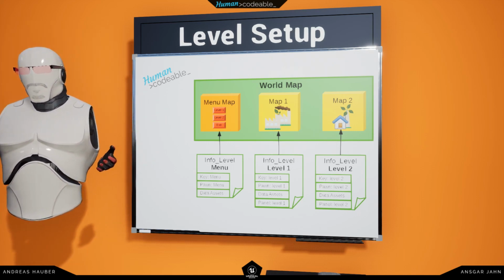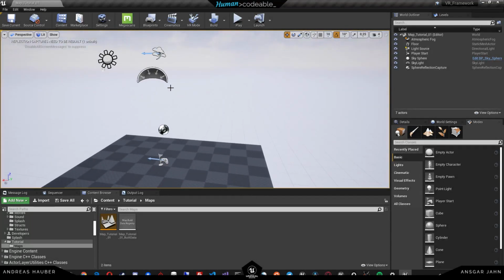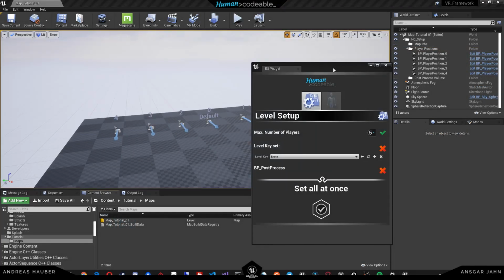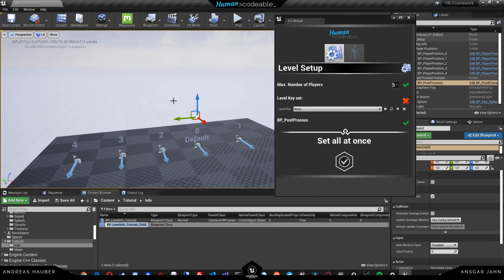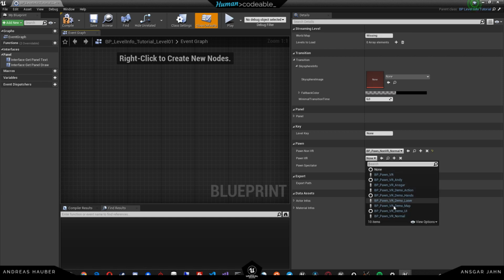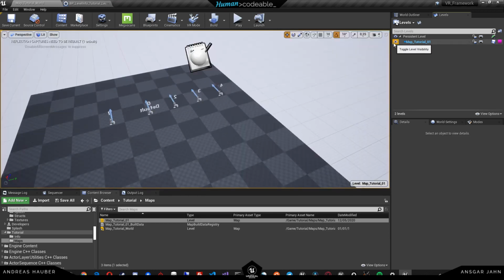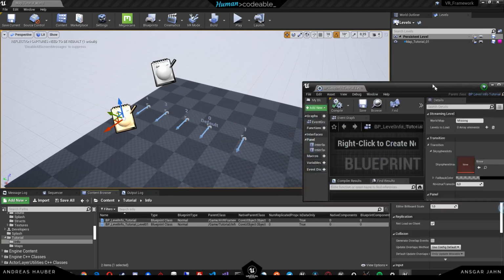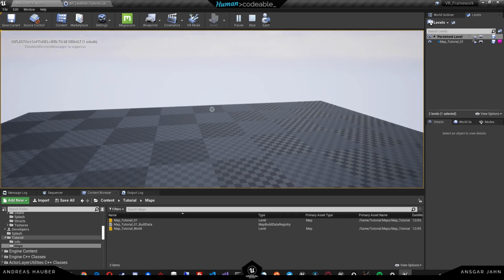AVR 3.0 - Tutorials - Level Setup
In the first Episode of my Tutorial Series I am showing the first steps on how to setup your level structure inside AVR 3.0.